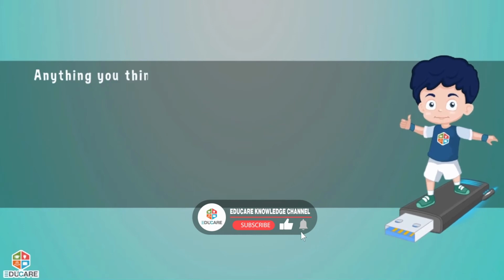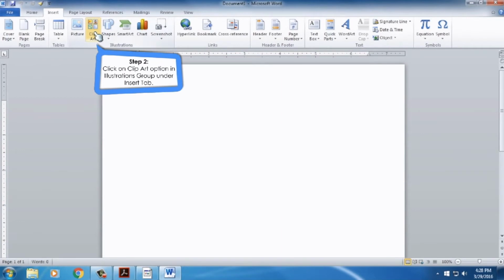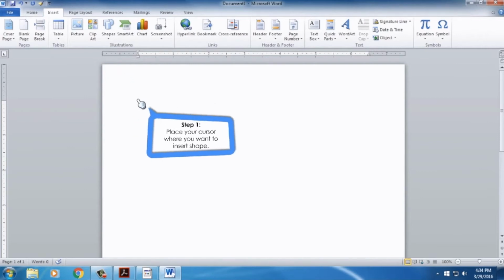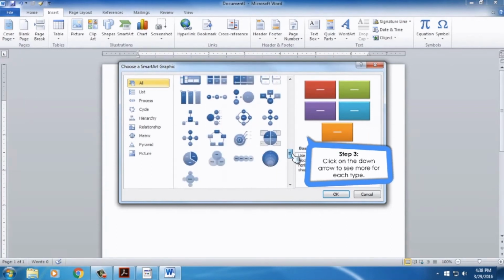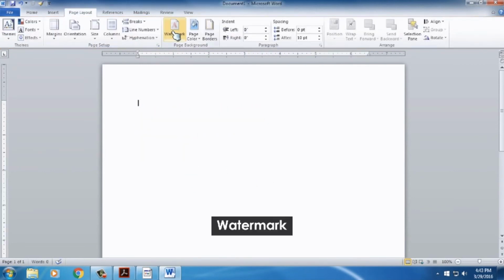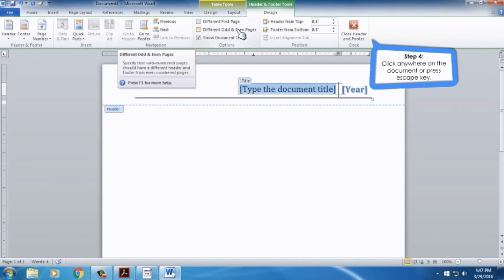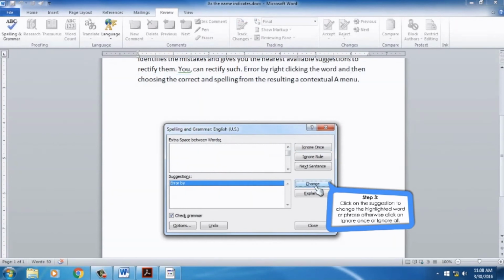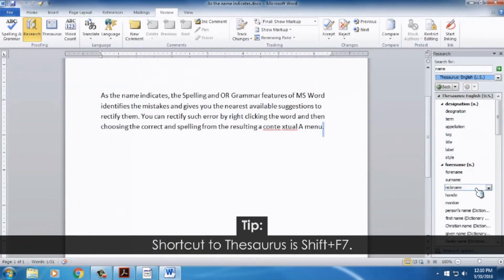MS Word and its Graphics | Chapter 3 | Tech Knowledge - 5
Tech Knowledge - Most Comprehensive Computer Series of eight books. Books 1 to 4 are introductory. They introduce students to basic features of Windows 7 and MS Office 2010, basic parts of a computer, how to use Tux Paint, WordPad, MS Paint. Students learn to create stick figure animations using Stykz.Books 5 to 8 are for senior students and take a deep plunge into advanced features of Microsoft Office 2010 (MS Word 2010, MS Excel 2010, MS PowerPoint 2010, MS Publisher 2010 and MS Access 2010), including how to do programming in Visual Basic and HTML. Students learn to create animations using Flash and how to use Adobe Photoshop to edit photographs, how to communicate using the Internet, including all about safeguarding your computer from computer viruses.